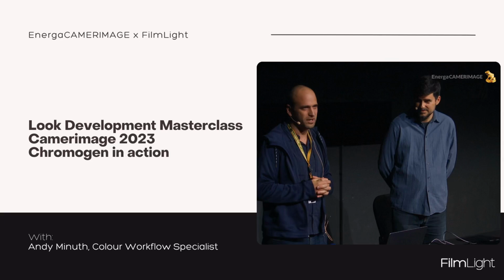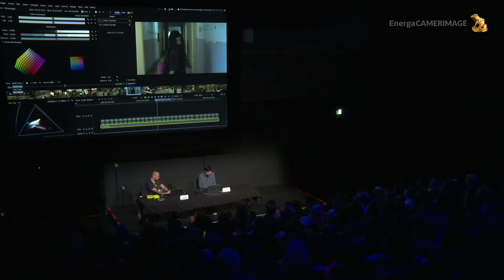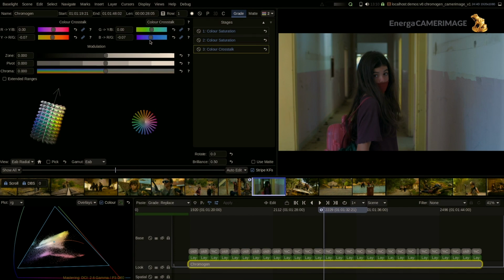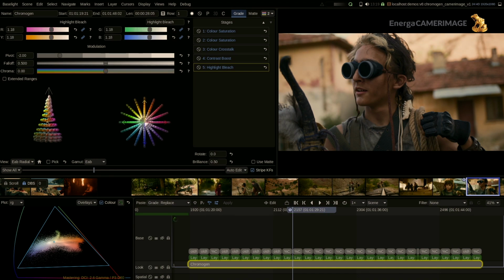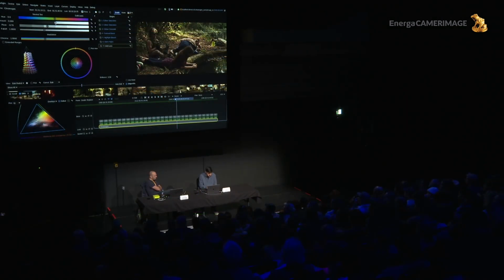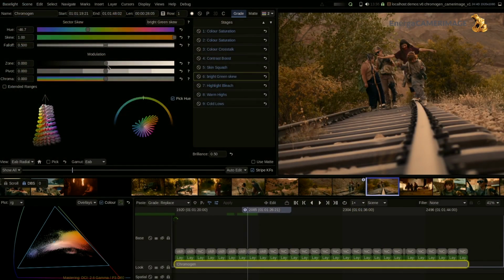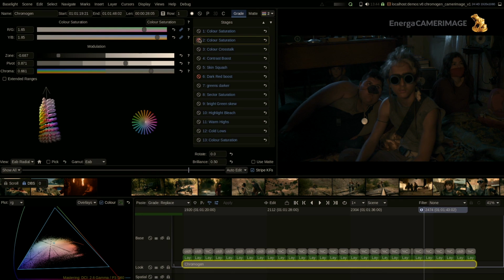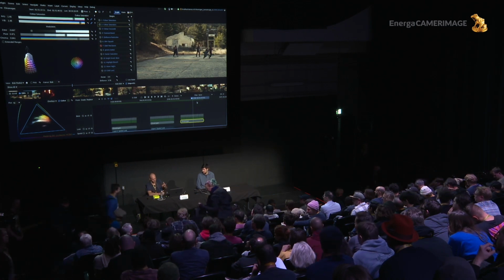EnergaCAMERIMAGE 2023: Chromogen in action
Seeing is believing. In this Look Development Masterclass FilmLight’s Colourist and Workflow Specialist Andy Minuth shows Chromogen live on stage, building a cinematic look from scratch. In this process, he demonstrates the different stages of the look development process.

Please watch the introduction to Chromogen by Daniele Siragusano before this video